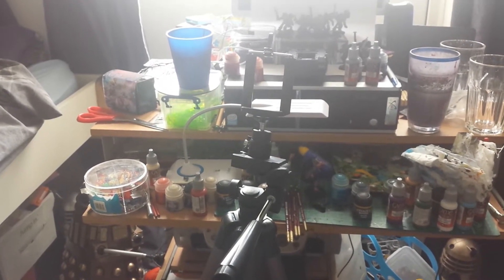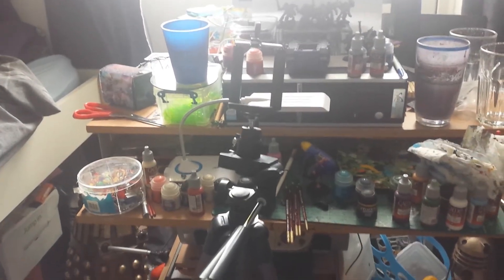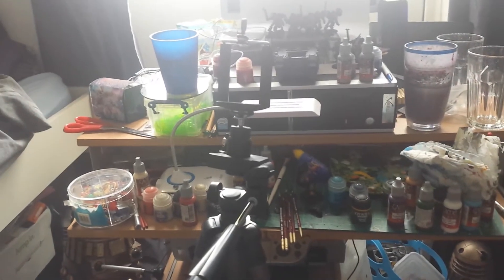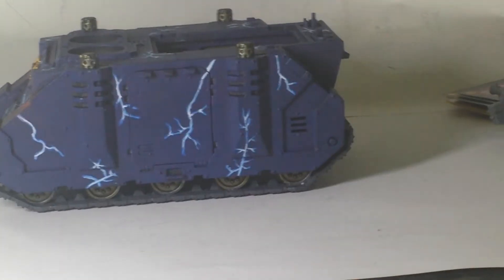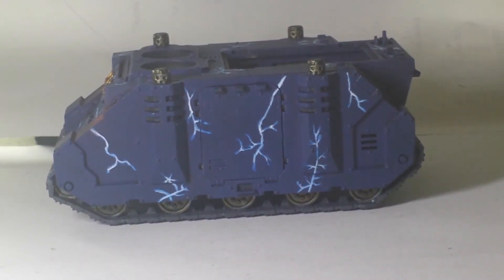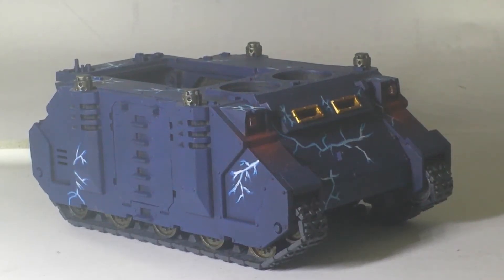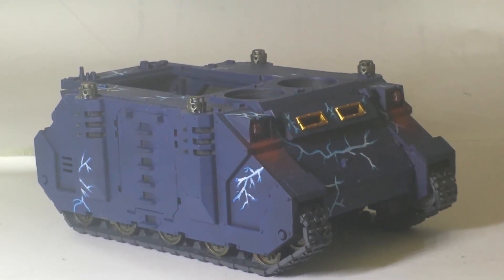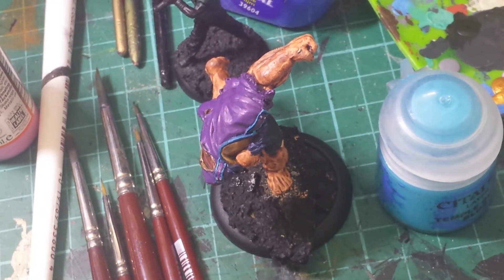Channel Update: New Tripod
Ok so in this Batrep I will showcase my new Tripod that will give me higher quality vids for the channel :)